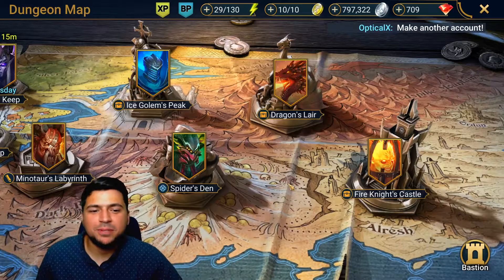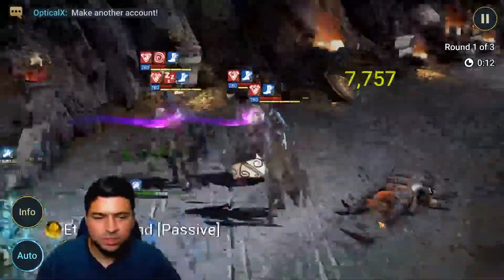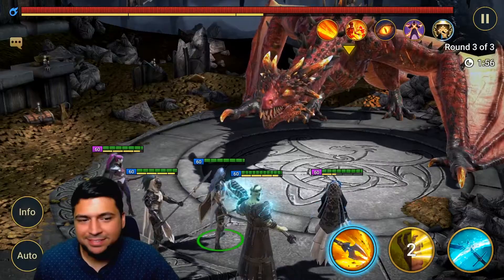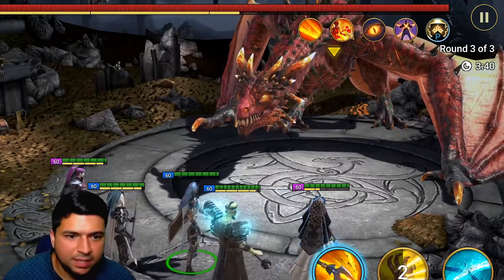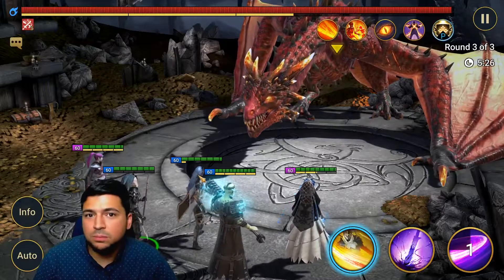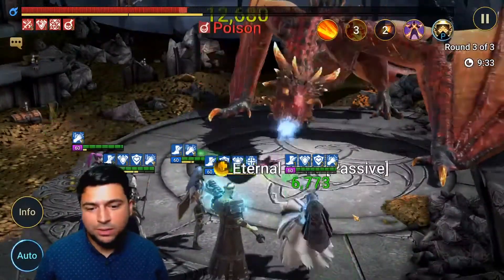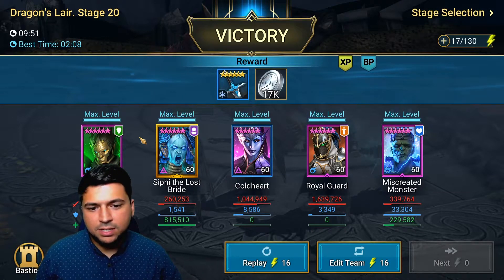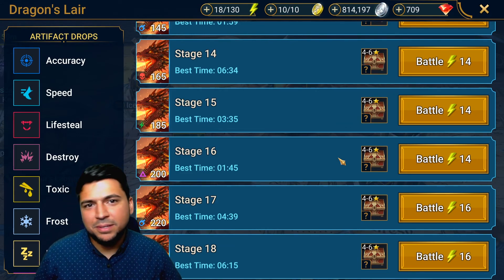An Introduction to Dragon's Lair | Raid Shadow Legends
Another installment of our current dungeon series where we take a look into the mechanics of the dragon's lair. Hope you enjoy!

My PC Gear:
Monitor (similar to my version and in price; my version is no longer available)